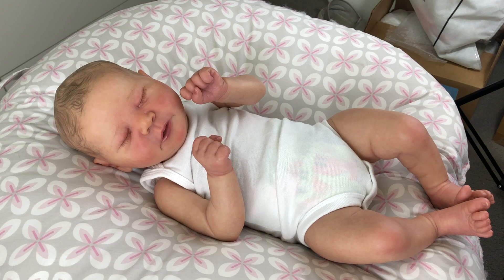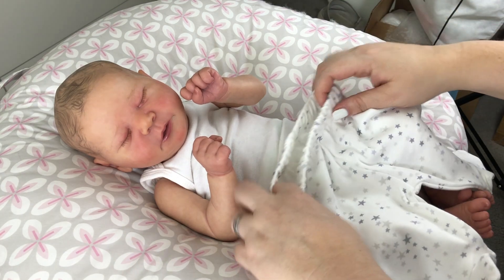Reborn Doll Briar in His New Outfit From MyLittleWorld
Katie’s IG clothing sale site is @katiesbabyclothes

Welcome to my reborn baby doll video!
For more pictures please visit me on my Instagram account @montenegrobabies